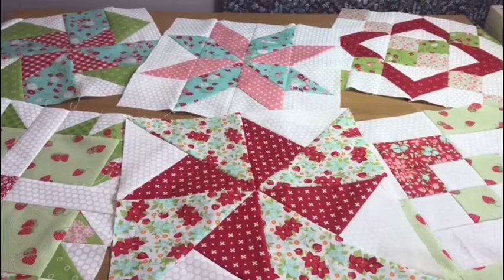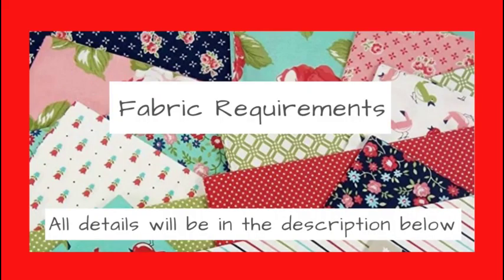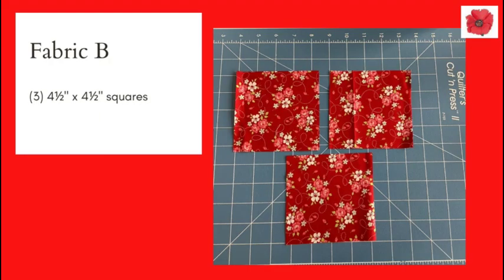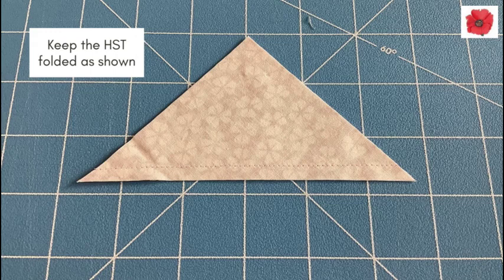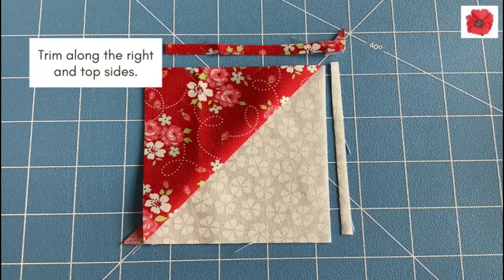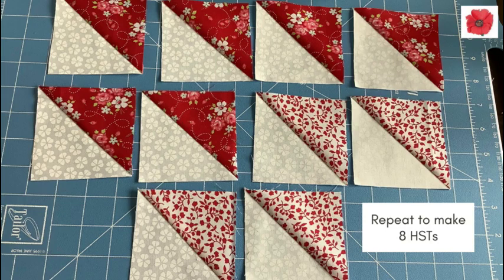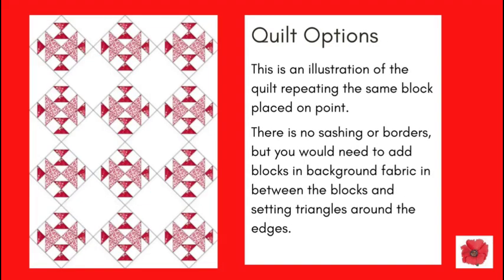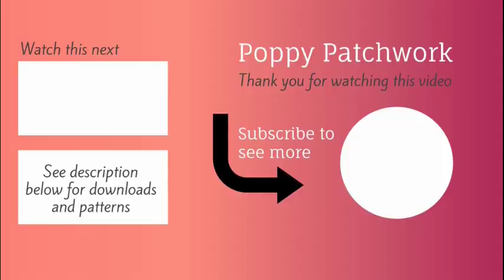Quilt Block Tutorial - Old Maids Puzzle for Beginners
Jayne from Poppy Patchwork is an avid quilter, she used to own her own a patchwork shop in the UK and is now enjoying passing on her quilting tips to you in her YouTube videos. Check out her new Quilting Block Tutorials where she shows you how to make many different 12 inch blocks, using half square triangles, flying geese, applique and foundation paper piecing. And her website is

My Quilt Block Notebook can be bought from Amazon

Old Maids Puzzle (Beginners) Quilt Block Fabric Requirements

Background Fabric
(4) 3.5” x 3.5” squares
(5) 4.5” x 4.5” squares

Fabric A
(2) 3.5” x 3.5” squares
(2) 4.5” x 4.5” squares

Fabric B
(3) 4.5” x 4.5” squares

Quilt options are designed in Quiltograpy.

Links to other video’s in the Quilting Block Tutorials,